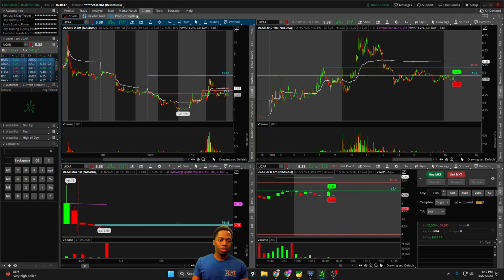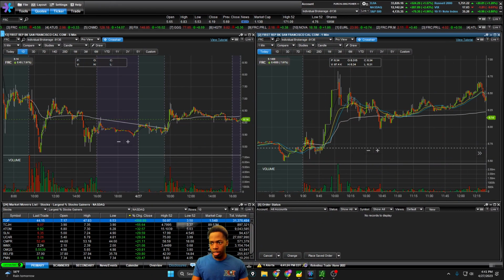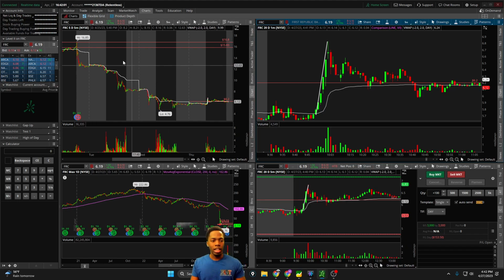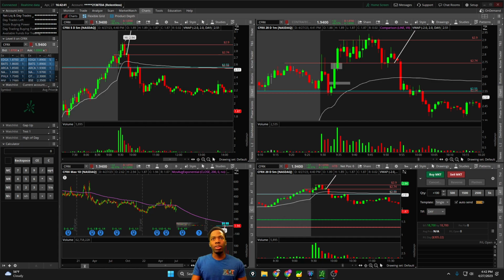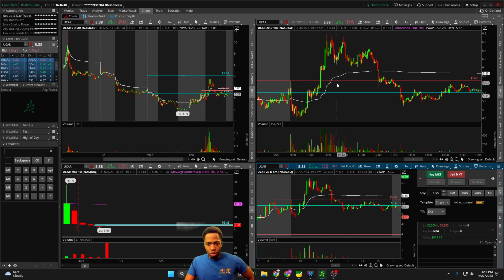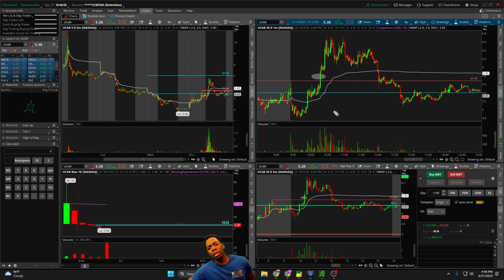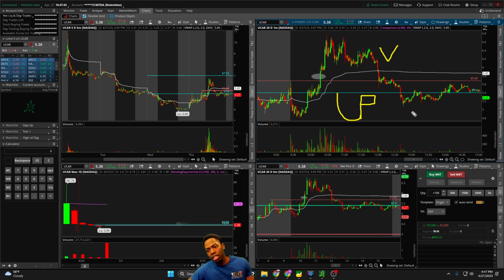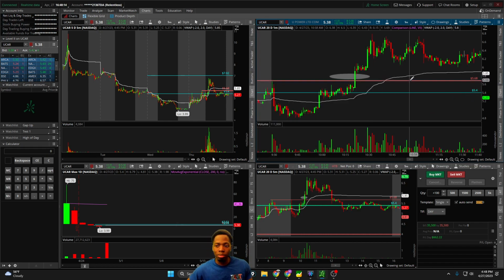Day Trading & Going Red 2 Green! 1k Turn-around